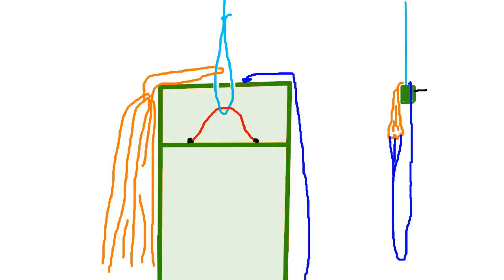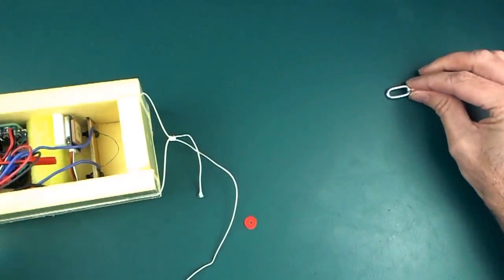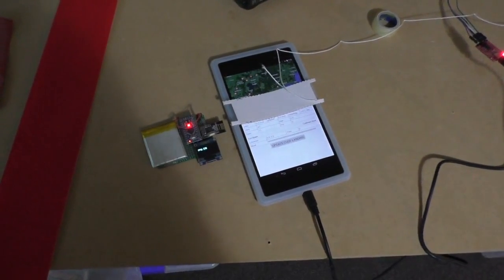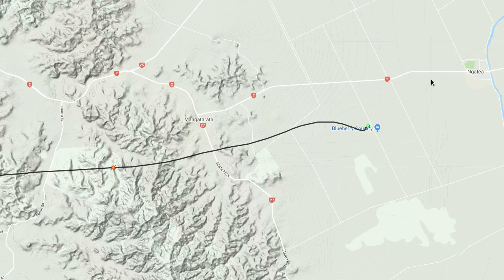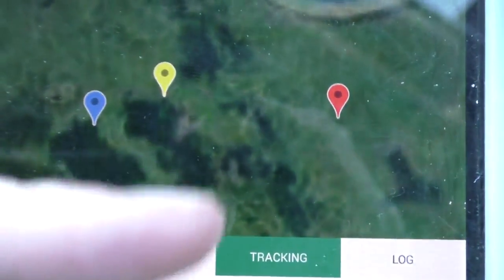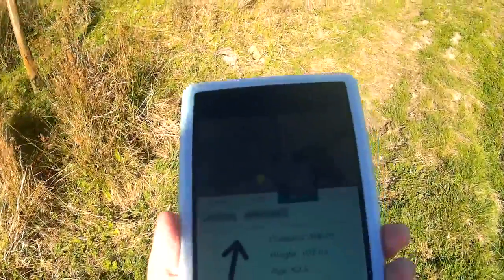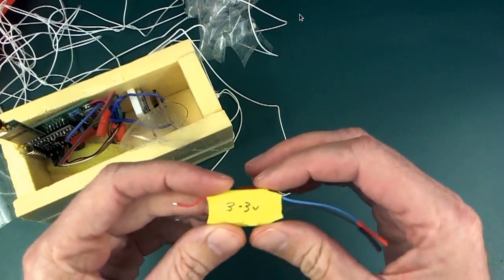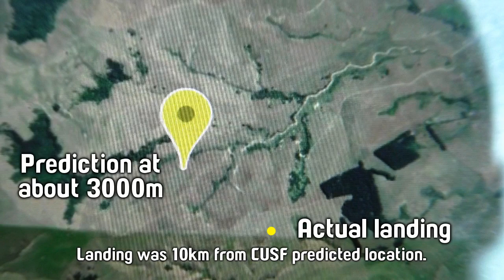Arduino mini radiosonde part 8 (second flight)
If you need something forgotten or overlooked, just let me know - I'm an expert.